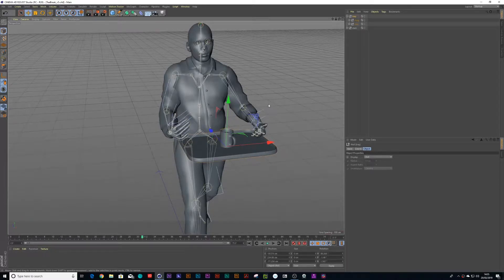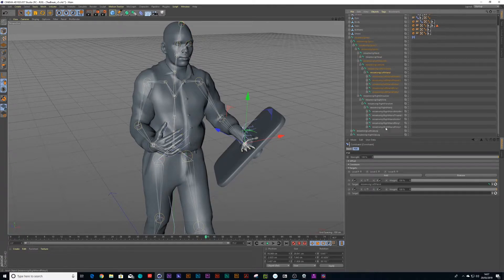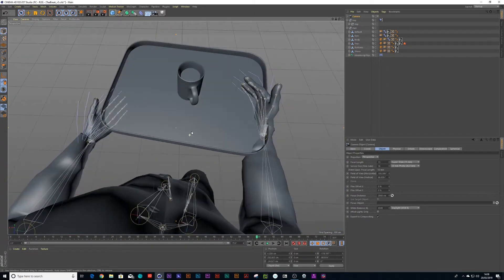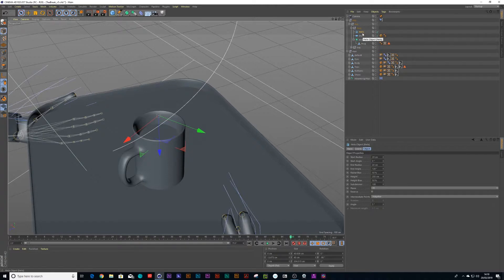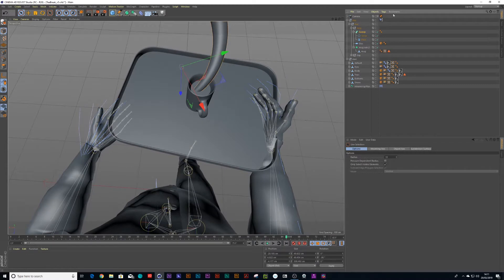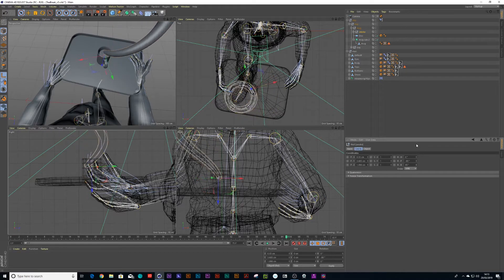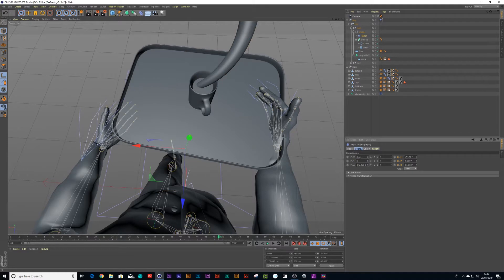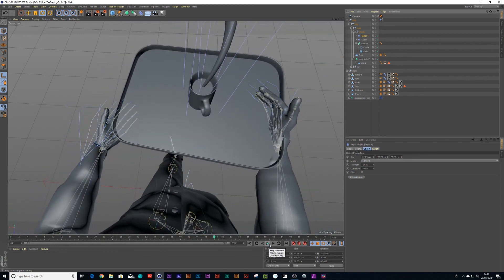Using Multiple Constraint Tags in Cinema 4D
- How to parent a object to a moving character.
- How to create a simple smoke trail

If this is all too overwhelming for you I suggest this amazing c4d course: